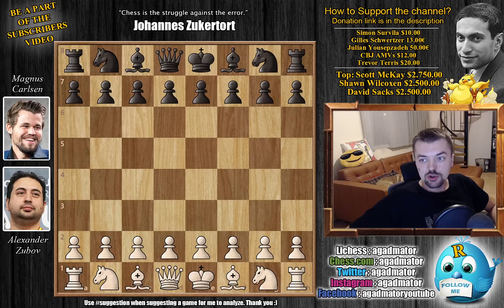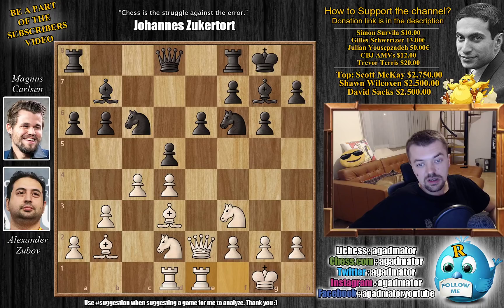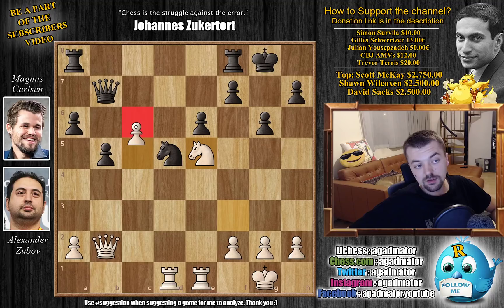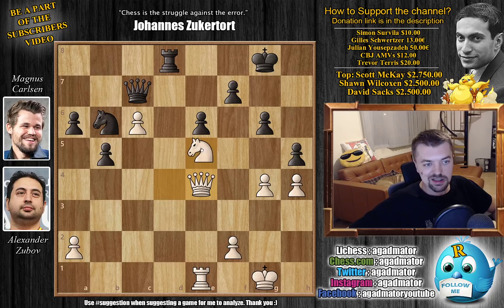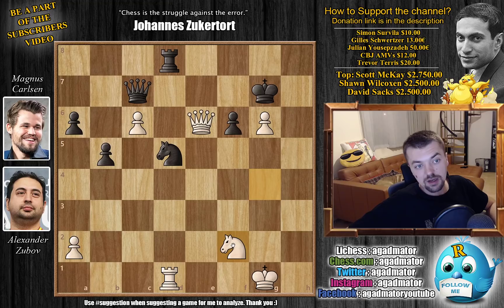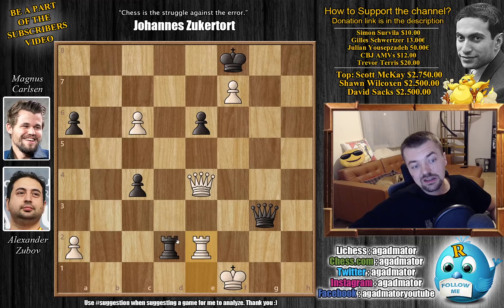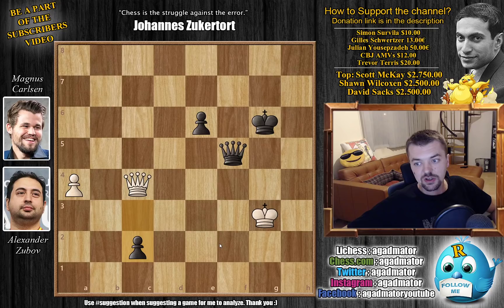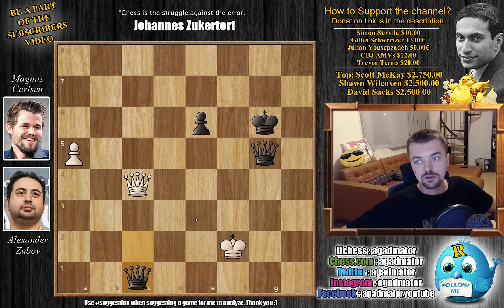When Your Endgame is So Good || Zubov vs Carlsen || WRC (2019)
Alexander Zubov vs Magnus Carlsen
FIDE World Rapid Championship (2019), Round 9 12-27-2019
Queen's pawn game (D02)

1. d4 Nf6 2. Nf3 d5 3. c4 e6 4. e3 a6 5. b3 c5 6. Bb2 cxd4 7. exd4 Nc6 8. Nbd2 g6 9. Bd3 Bg7 10. Qe2 O-O 11. O-O b6 12. Rad1 Bb7 13. Rfe1 dxc4 14. bxc4 b5 15. c5 Qc7 16. Ne4 Nxe4 17. Bxe4 Ne7 18. Bxb7 Qxb7 19. d5 Nxd5 20. Bxg7 Kxg7 21. Qb2+ Kg8 22. Ne5 Rfd8 23. c6 Qc7 24. h4 h5 25. Rd4 Nb6 26. g4 Rxd4 27. Qxd4 Rd8 28. Qe4 hxg4 29. h5 g3 30. fxg3 Nc4 31. Nxc4 Qxg3+ 32. Kf1 bxc4 33. hxg6 Rd2 34. gxf7+ Kf8 35. Re2 Rd1+ 36. Re1 Rxe1+ 37. Qxe1 Qf3+ 38. Qf2 Qxc6 39. Qf6 Qe4 40. Kg1 Qg4+ 41. Kh2 a5 42. Qd8+ Kxf7 43. Qxa5 Qe2+ 44. Kg3 Qe3+ 45. Kg4 c3 46. Qc7+ Kg6 47. Qc4 Qe5 48. a4 Qf5+ 49. Kg3 c2

Mailbox where you can send stuff:
AGADMATOR d.o.o.
Franje Tuđmana 12
Croatia
48260 Križevci

rapidblitz "Watch me without ads on your Amazon devices and Roku TV